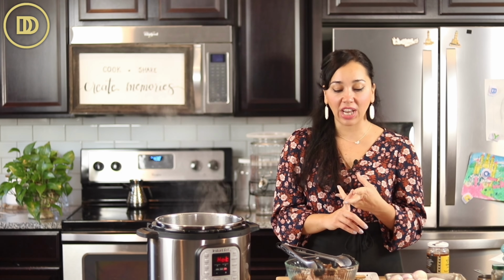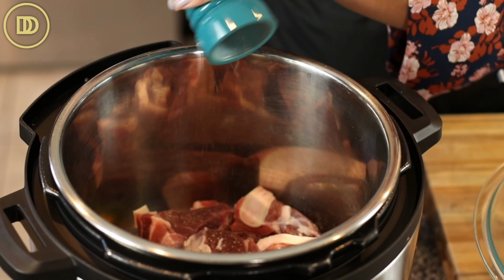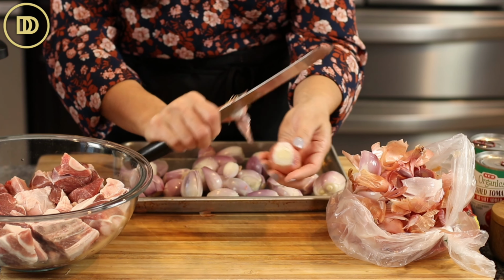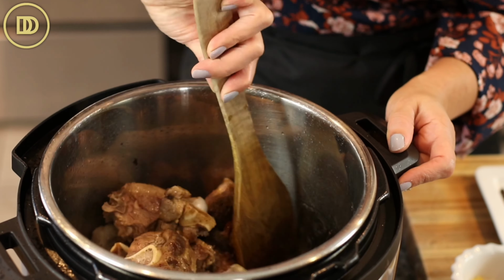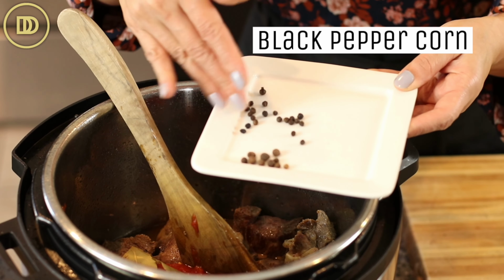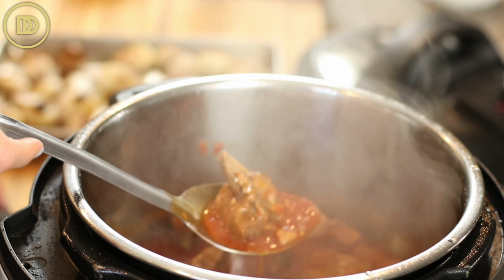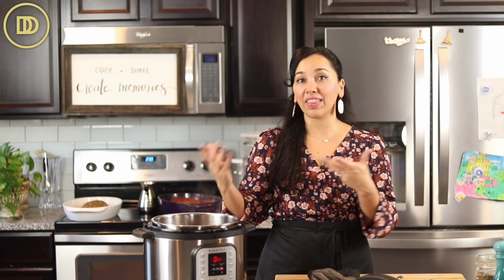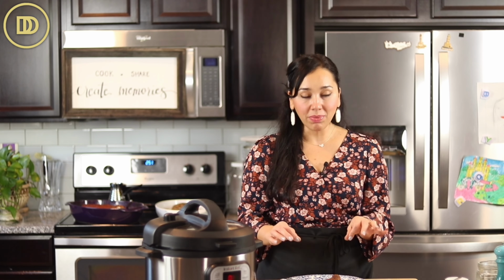Lamb & Shallots Stew in the Instant Pot (Stifado)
Ingredients
4-5 pounds (about 2 kg) leg of lamb cuts
about 24 shallots, peeled
1/2 cup olive oil
4-5 garlic cloves, grated
2-3 tablespoons Balsamic vinegar
2 cups water
about 30 oz (850g) crushed tomatoes
1 tablespoon tomato paste
1 teaspoon honey
2 bay leaves
1 cinnamon stick
6-10 stole peppercorns
6 allspice berries
about 2 teaspoons salt, or to taste
freshly cracked black pepper to taste
1/2 teaspoon crushed red pepper flakes, optional
1 teaspoon dried oregano
Instructions
Season the lamb with salt and pepper on both sides.
Set the Instant Pot to the Saute setting and add 1/4 cup of olive oil. Brown the meat for about 5 minutes on each side in a few batches. Adding all of the meat at once will steam the meat instead of brown it.
Add the balsamic vinegar and the water to deglaze the pot. Place all of the meat back into the pot along with the tomatoes, and all of the seasonings except the oregano.
Set the Instant Pot to the High Pressure setting for 25 minutes. Make sure that the vent is set to the sealed position.
Allow the machine to Naturally Release the pressure for 15 minutes and then open the valve to release the remaining pressure.
While the meat is cooking preheat the oven to 425 °F, 220 °C.
Place the shallots onto a baking pan and drizzle with the remaining olive oil. Season them with salt and pepper and roast until golden and tender. About 25 minutes.
Add the shallots to the pot and set it to the saute setting until the sauce has thickened. About 10 minutes.
Add the oregano and taste the sauce. Add more salt if needed.
Serve with rice, mashed potatoes, or bread and a salad.
Kali Orexi.

By: tonyanthony

By: LowNotes